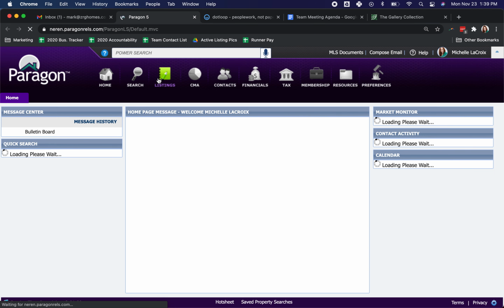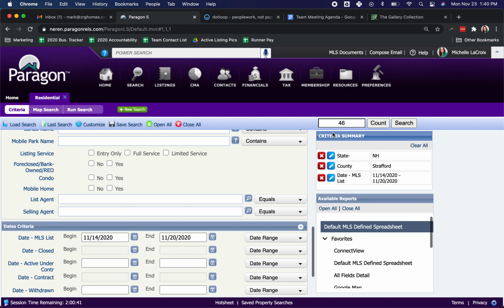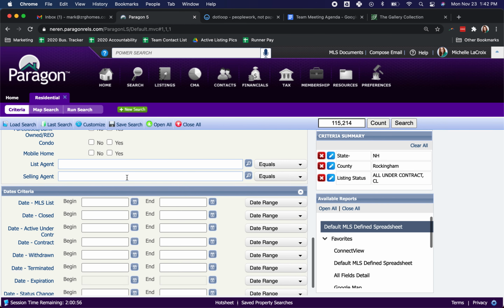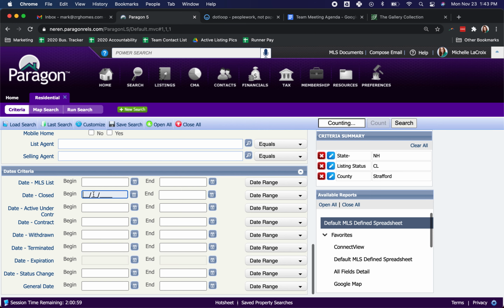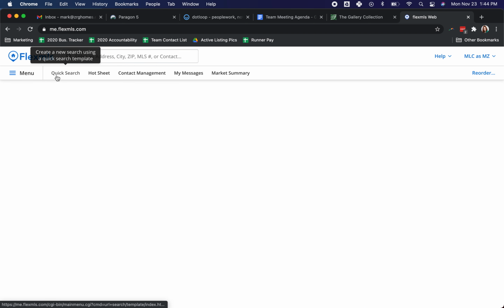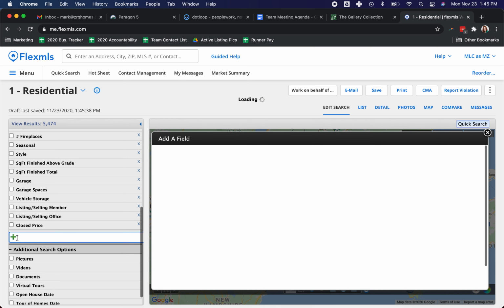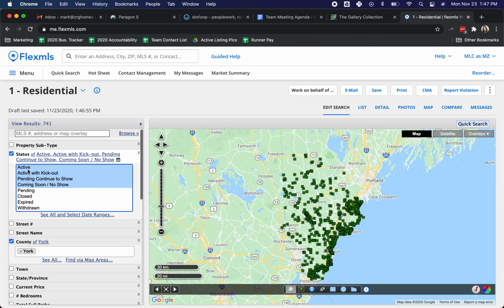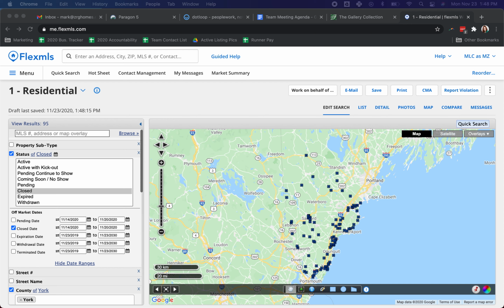Market Monday numbers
How to pull the Market Monday numbers (New Listings, New Under Contract, Closings) for both NH MLS (NEREN/PARAGON) and Maine MLS (FlexMLS)